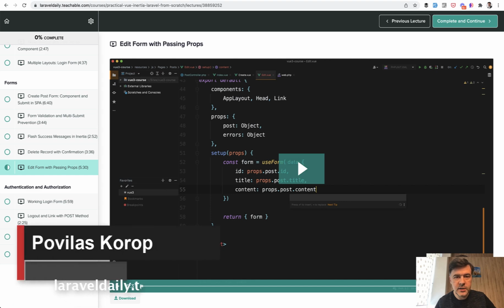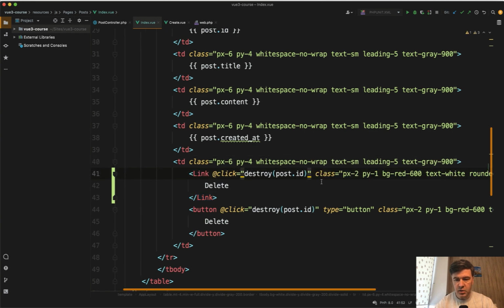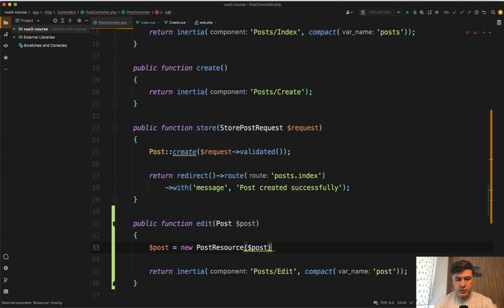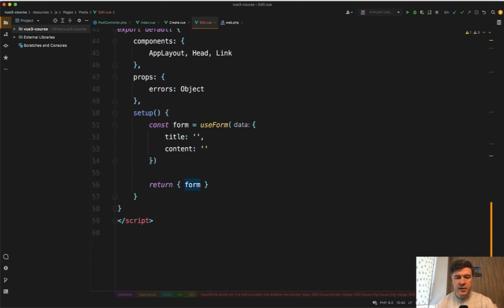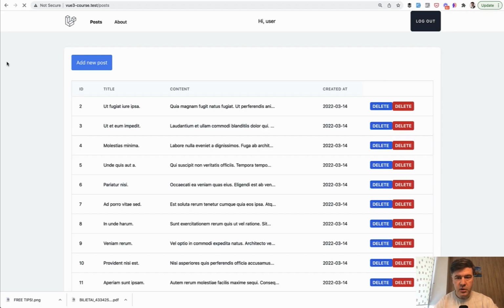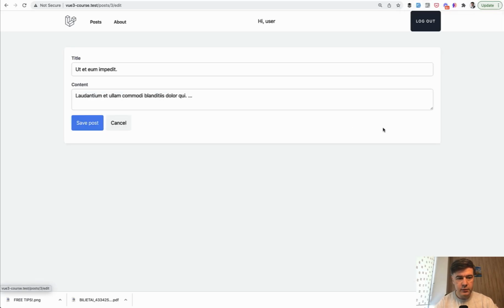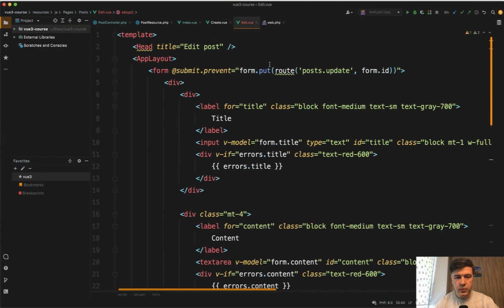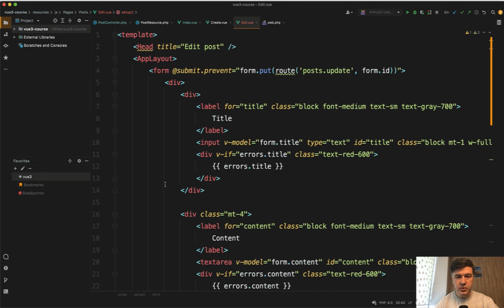Vue Inertia + Laravel Course. 13/17: Edit Form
This lesson is about Inertia edit form, which is almost the same as the create form but with passing the data of the record